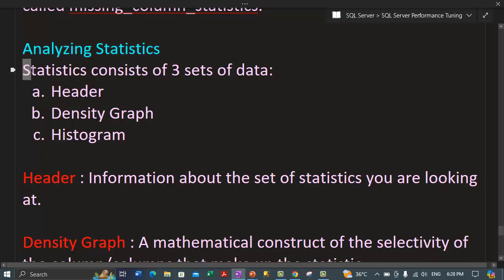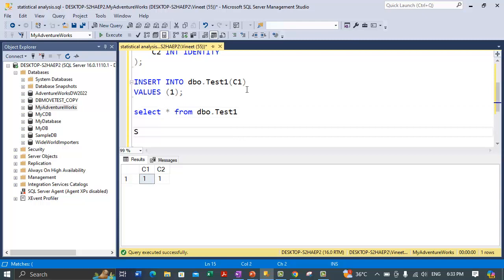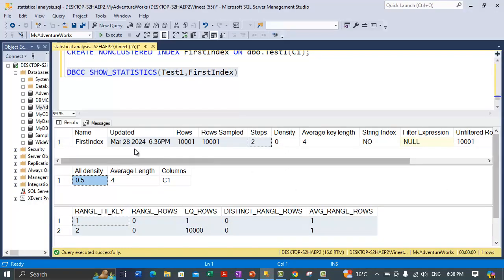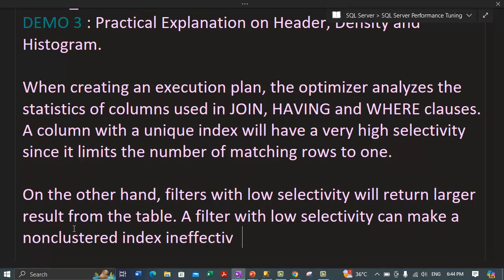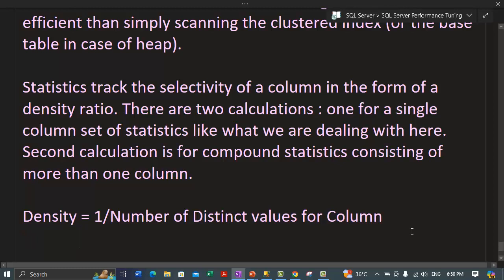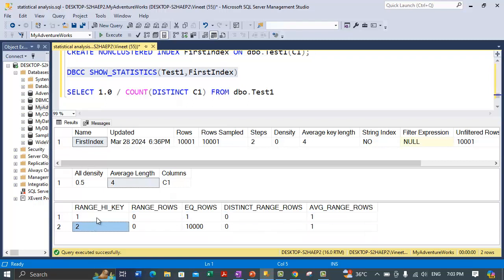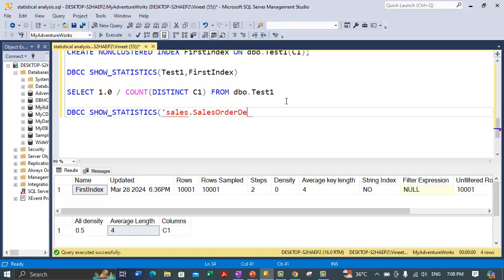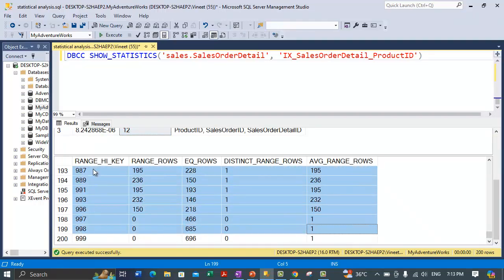Cardinality and Statistics - Part 3 | Performance Tuning | Microsoft SQL Server | Data Science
This video starts with the discussion on Analyzing Statistics in SQL Server along with the discussion on three data sets i.e. Header, Density and Histogram. Then we had practically shown you how to review the data in these 3 data sets.

SQL
SQL Server
Microsoft SQL Server
Statistics
Statistics in Microsoft SQL Server
Analyzing Statistics in Microsoft SQL Server
Statistics Header
Statistics Density
Statistics Histogram
Cardinality
Database Administrator
SQL Server Database Administrator
Database Developer
SQL Server Database Developer
Data Analyst
SQL Server Data Analyst
BI Developer
SQL Server BI Developer
Data Scientist
SQL Server Data Scientist
Data Science
IT Manager
SQL Server Jobs
Data Engineer
Solution Architect
ETL Developer